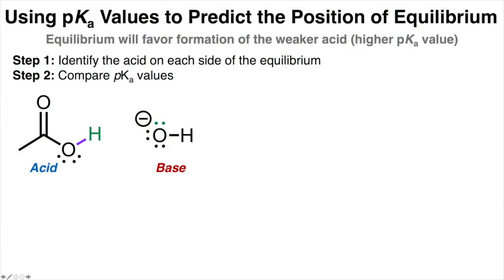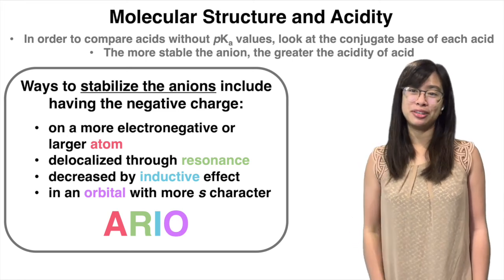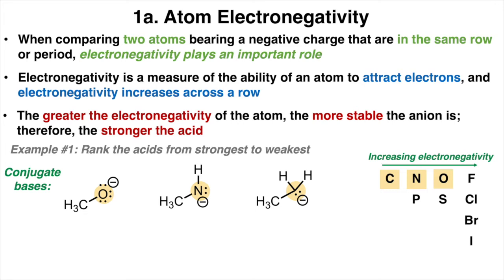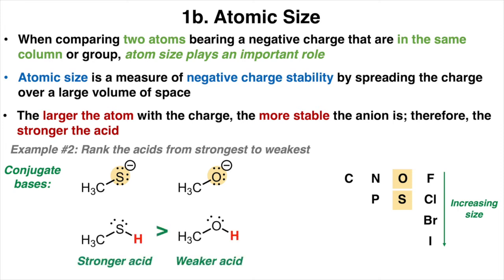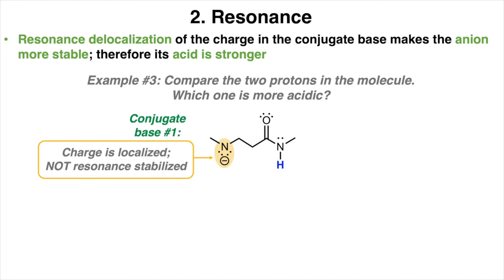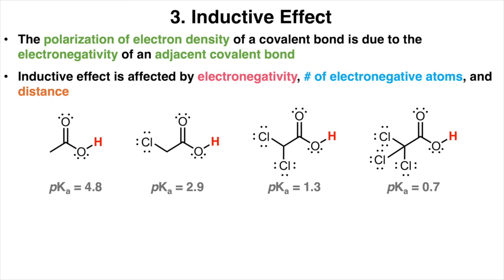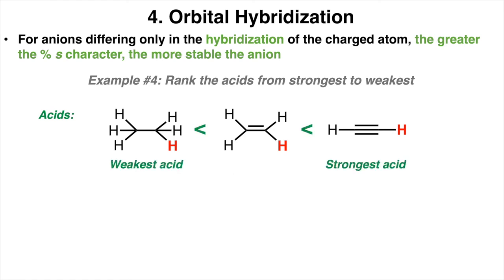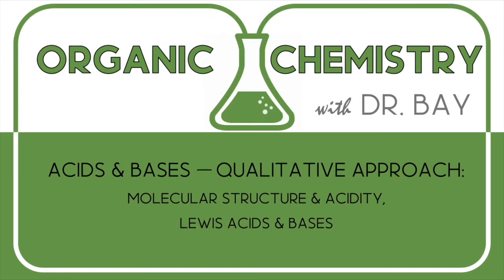Using Molecular Structure to Understand Acidity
Let's talk about a qualitative approach to understanding acids and bases when you don’t have the pKa values handy. We’ll delve into this by looking at molecular structure, acidity, and lewis acids and bases.